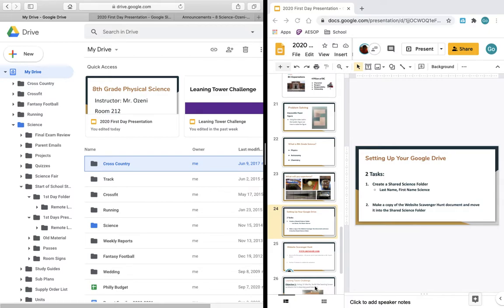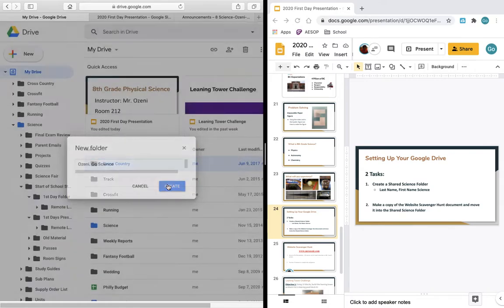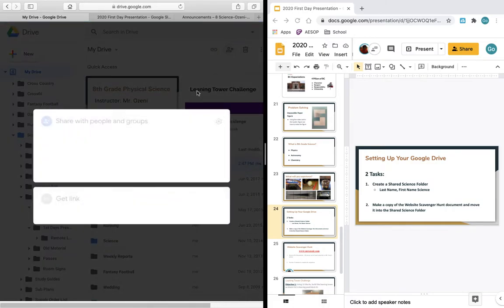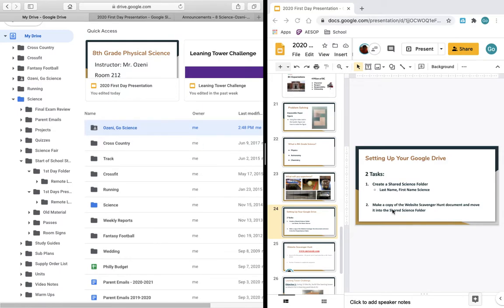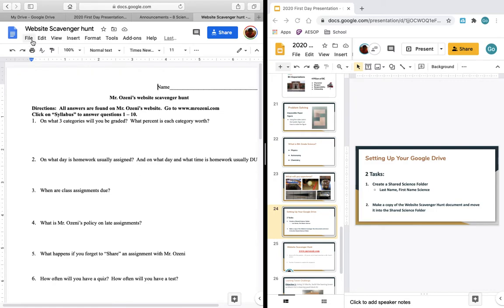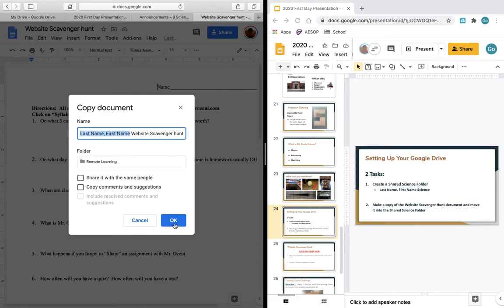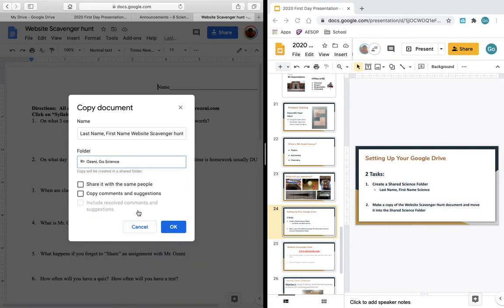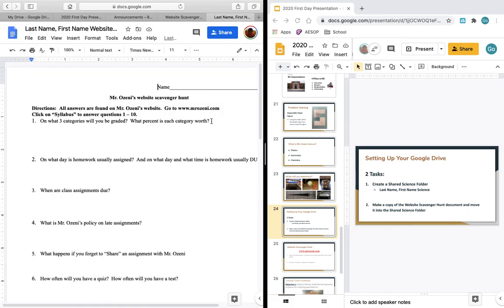Google Drive Set Up